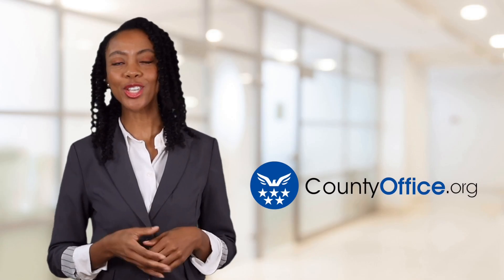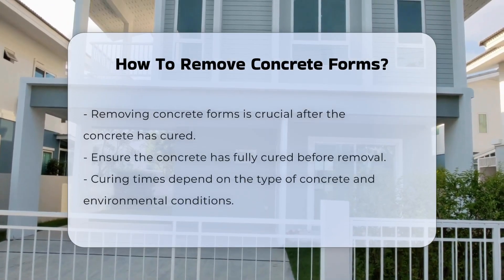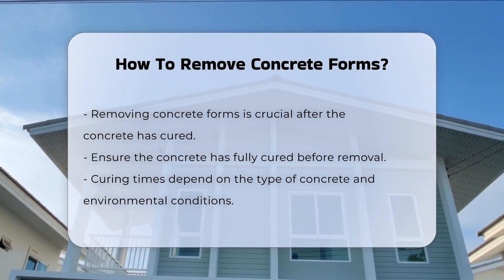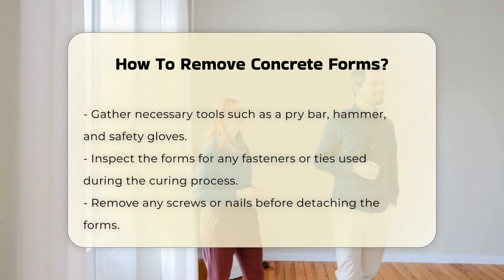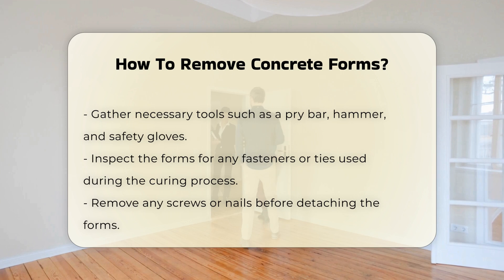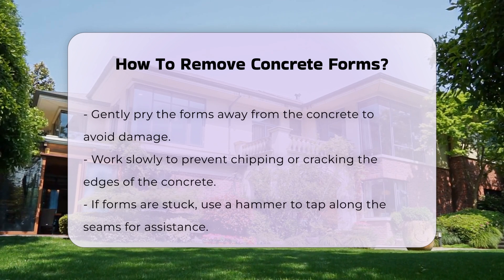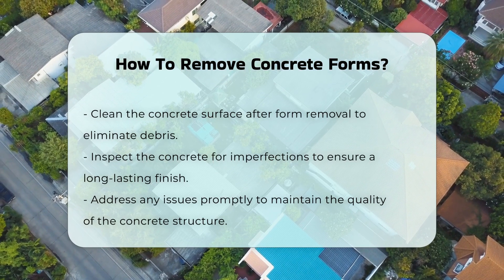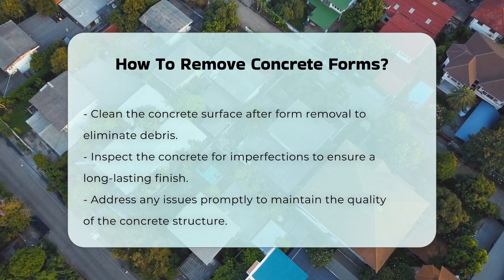How To Remove Concrete Forms? - CountyOffice.org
How To Remove Concrete Forms? Have you ever considered the best practices for removing concrete forms after your project is complete? In this informative video, we will guide you through the essential steps for safely and effectively removing concrete forms without damaging the newly cured structure. We will discuss the importance of allowing concrete to fully cure and how the curing time can vary based on several factors. You will learn about the tools that are necessary for this task, including pry bars, hammers, and safety gloves, which are crucial for ensuring safety and efficiency during the removal process.

Additionally, we will cover how to inspect forms for fasteners and ties that may be holding them in place, and the critical steps to take before detaching them. Our expert tips on gently prying the forms away and addressing any stuck areas will help you avoid common pitfalls that can lead to chipping or cracking. Finally, we will emphasize the significance of cleaning the concrete surface and inspecting for imperfections to ensure a high-quality finish.